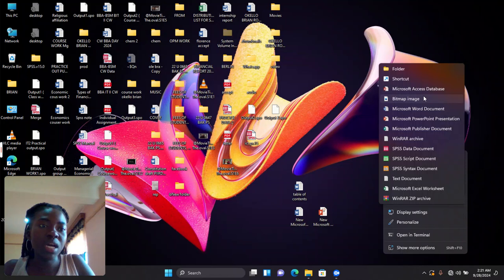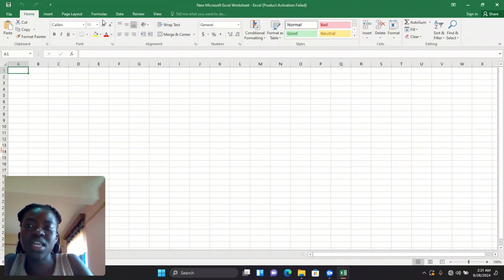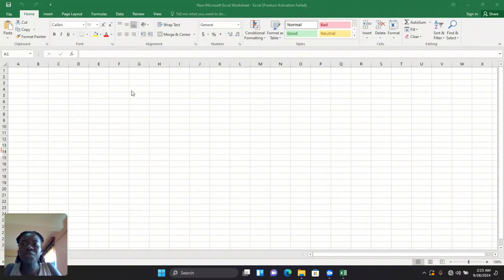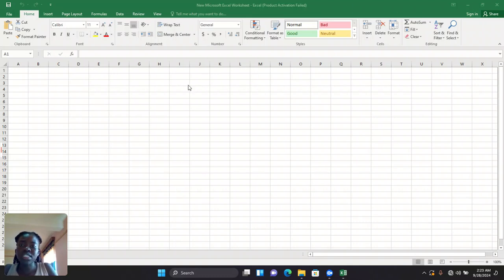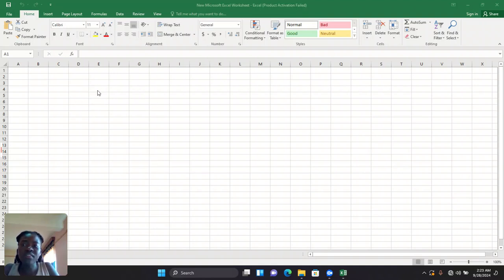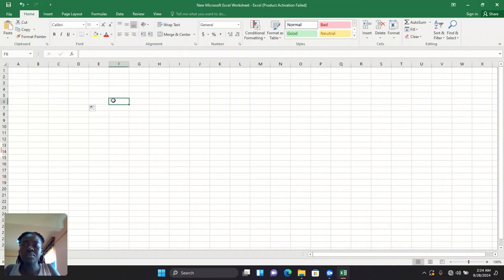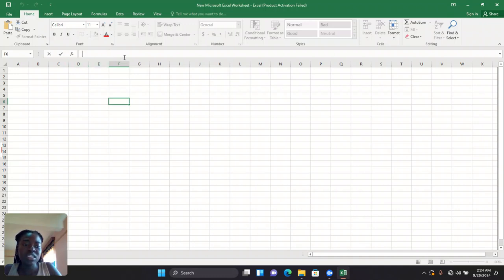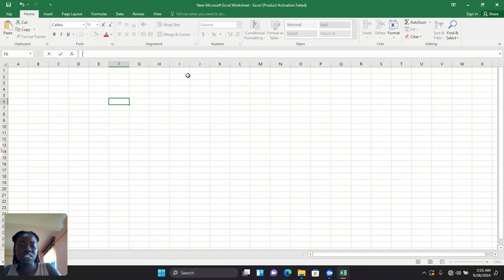Terminologies used in excel